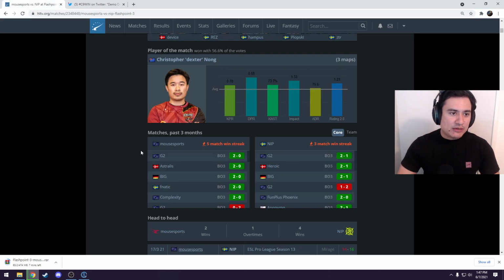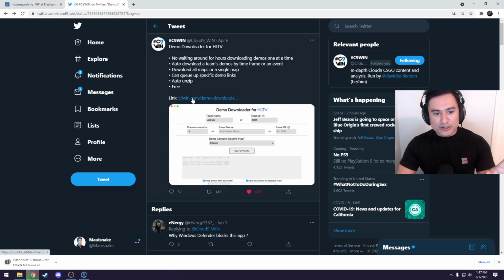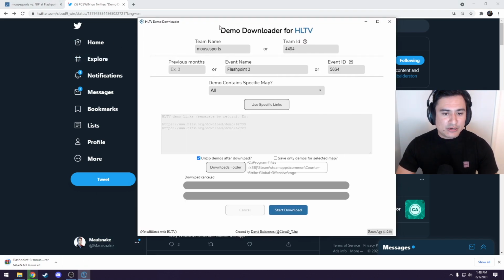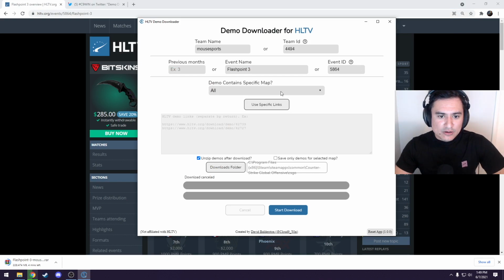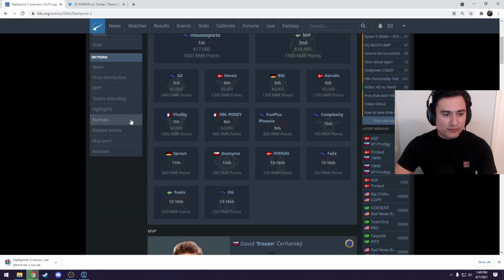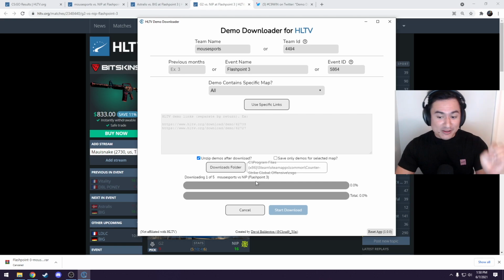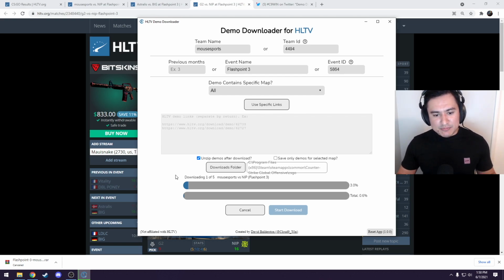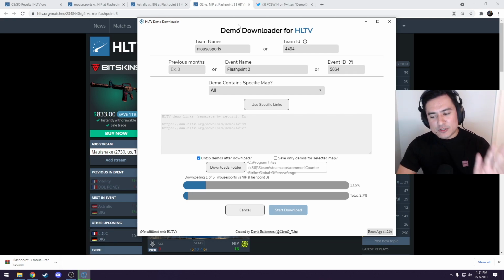the BEST way to get HLTV demos + Interview with HLTV Demo Downloader creator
The HLTV Demo Downloader is the best way to download HLTV demos en masse.

0:00 HLTV Demo Downloader
5:58 Interview with David Balderston, @C9WIN
20:33 Final thoughts